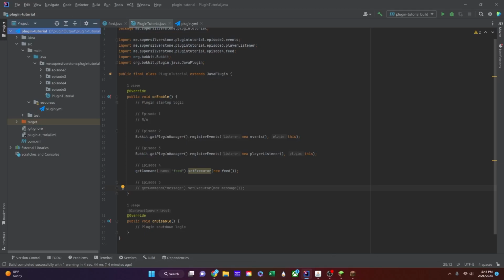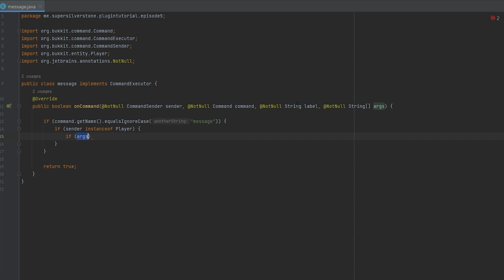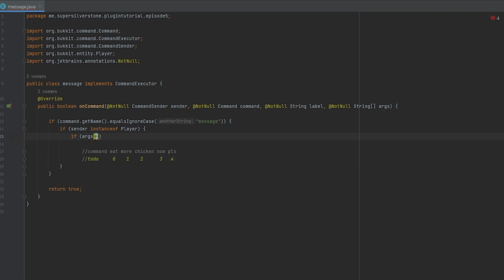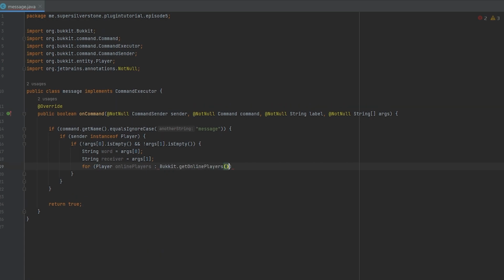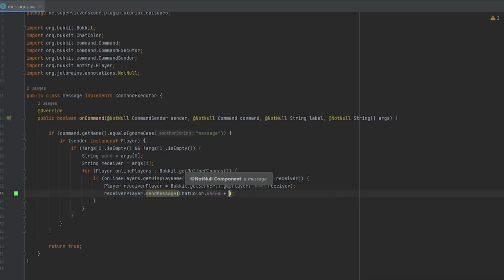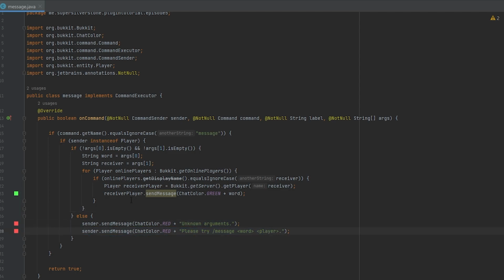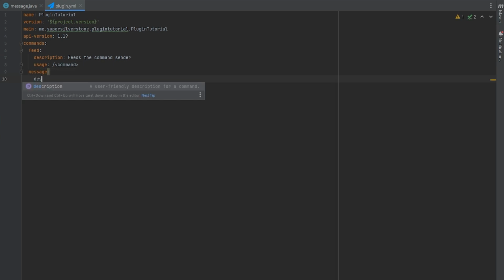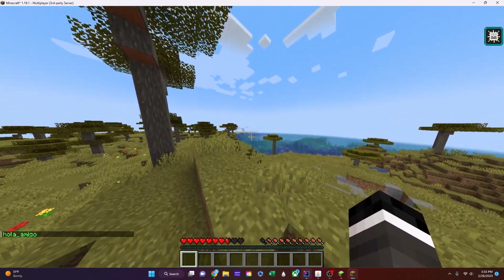Command Arguments! | Plugin Development [EP5]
Hey Guys! Welcome back to another video! Today, we will be experimenting with using command arguments to make a /message command!

** you have to watch the video to understand the code bruh

If you have any questions, please let me know! I may not be able to fix them, but I might be able to relay you onto someone who can!